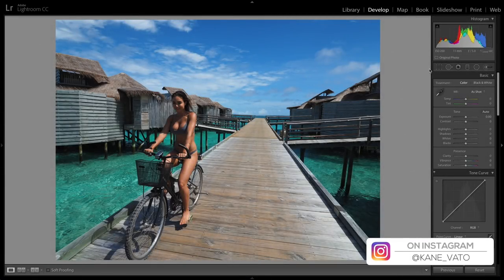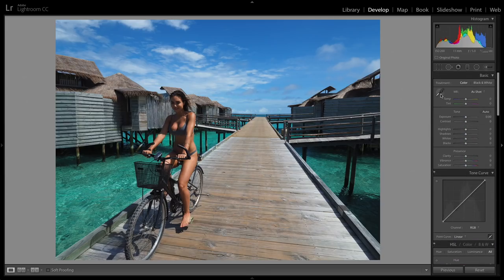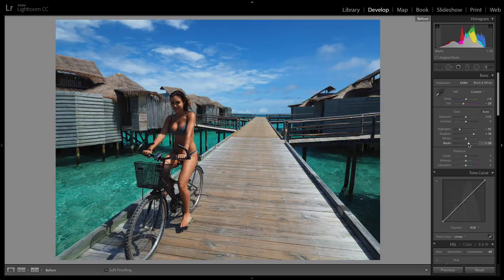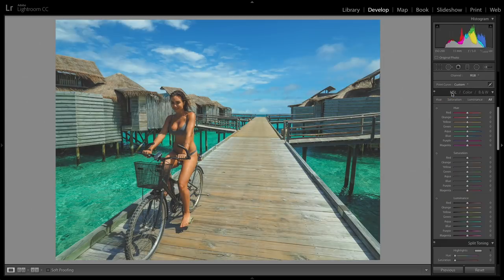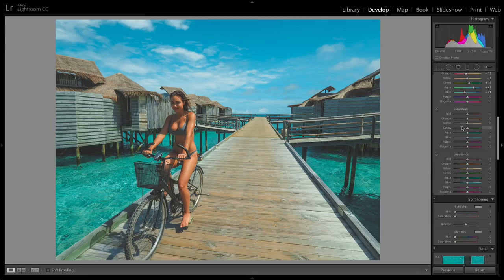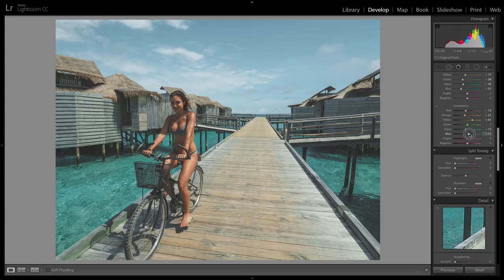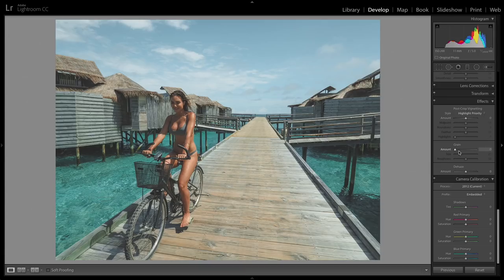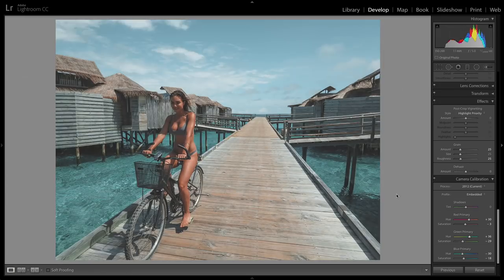How to edit your photos like a travel blogger. (RETRO SUMMER LIGHTROOM TUTORIAL)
Ever wondered how to get that TRAVEL BLOGGER vibe with your Instagram photos? With this tutorial, I'll teach you how to achieve a RETRO SUMMER look even with a simple point-and-click camera. Cheers!

⭐️  MY GEAR

Pia’s Sony Camera for selfies
Kane’s Olympus for vlogging
Gorillapod Flexible Tripod
Mini Tripod
Olympus Gimbal for super silky shots
DJI Phantom 4 Pro
DJI Mavic Pro
GoPro Hero 5
GoPro Stabiliser

CONTACT & MAILBAG

Mailing address:

KANE VATO c/o 22 MANAGEMENT
Suite 9, 224 Commonwealth Street,
Surry Hills
New South Wales
2010
AUSTRALIA